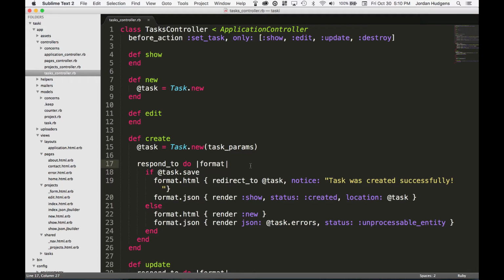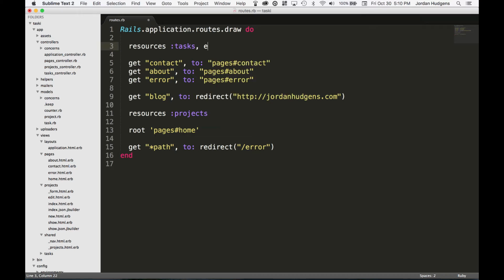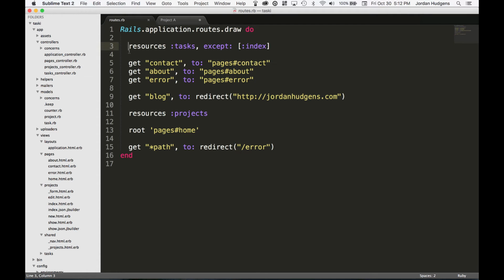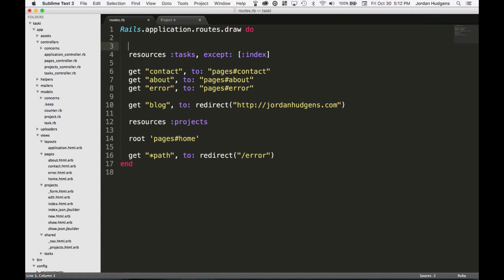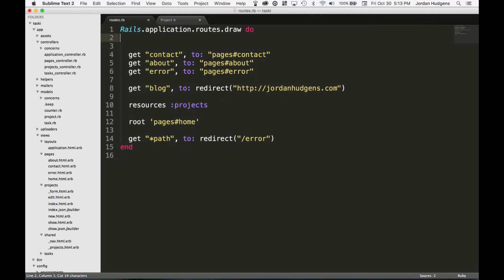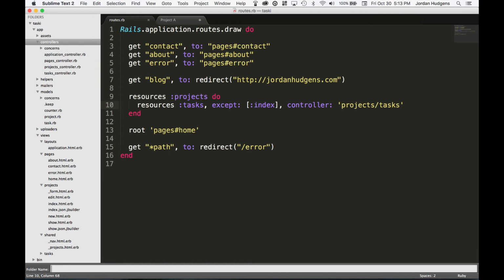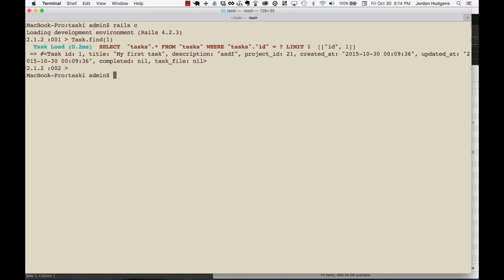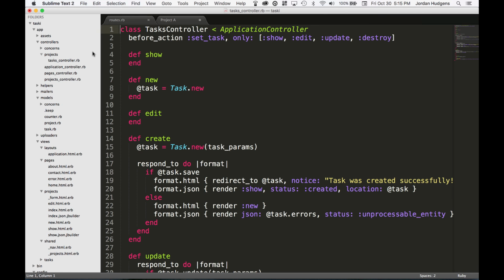Creating nested routes in Rails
Learn how to integrate nested routes inside of a Ruby on Rails application.